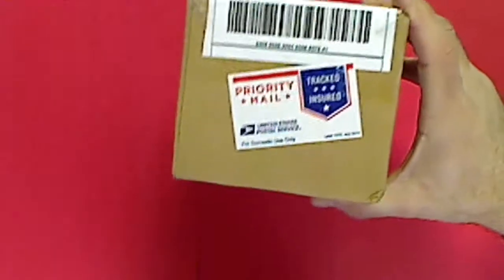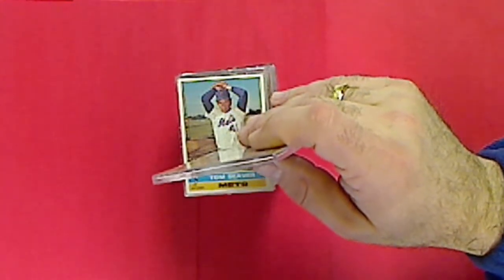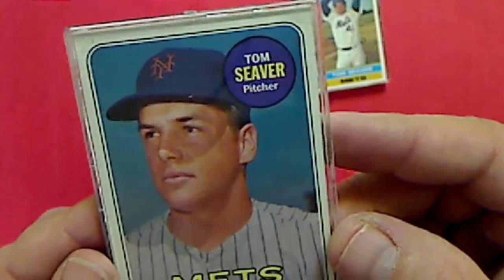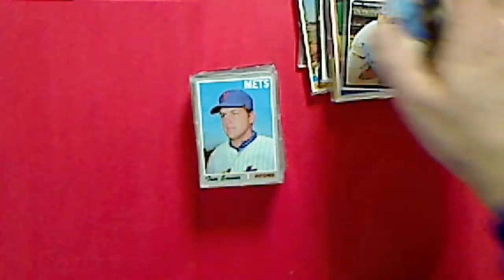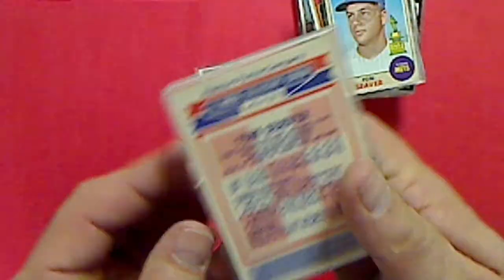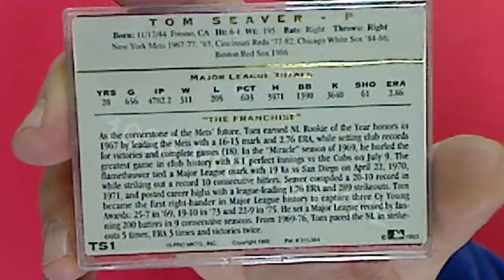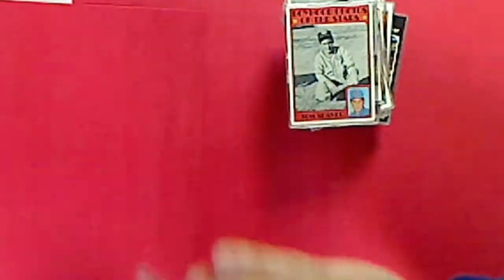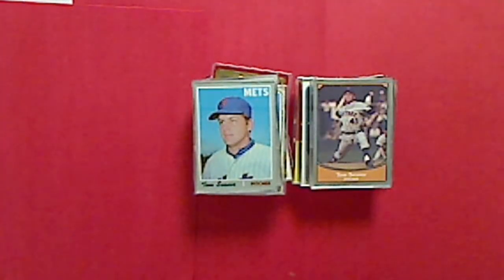Mailday - Tom Seaver Collection....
Picked up some Tom Seaver Cards